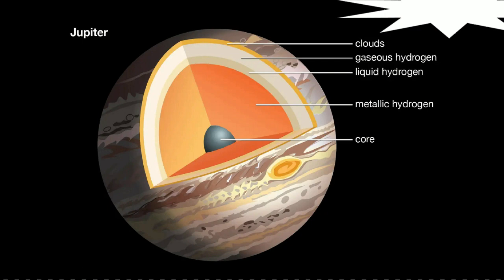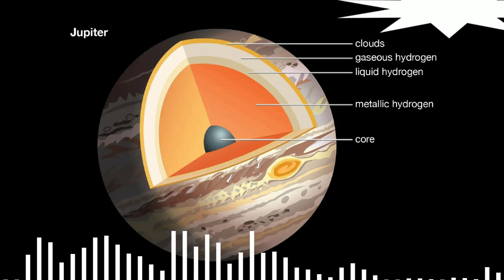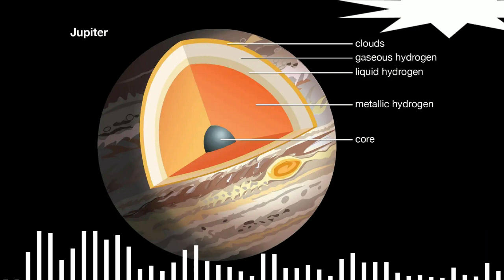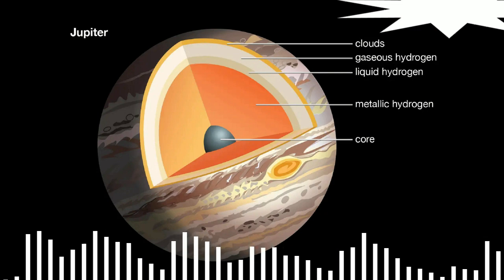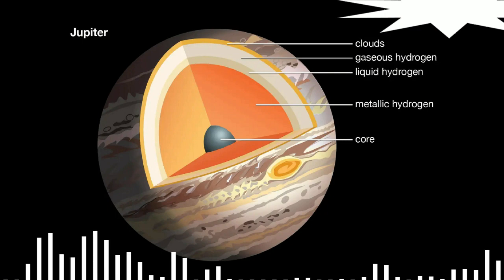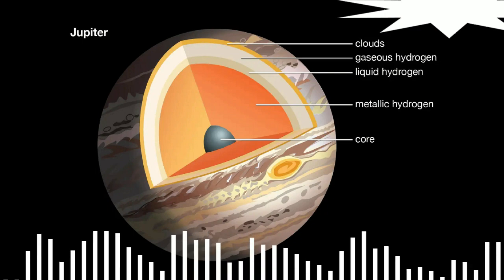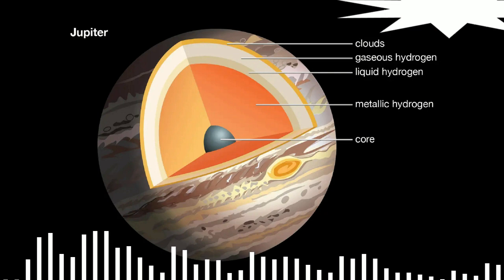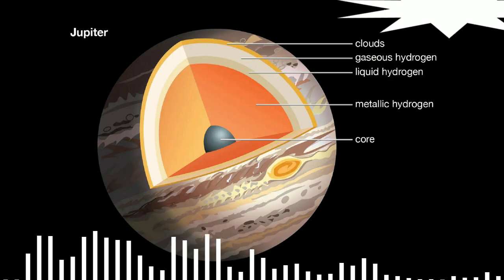What Is Metallic Hydrogen - science on youtube !!!